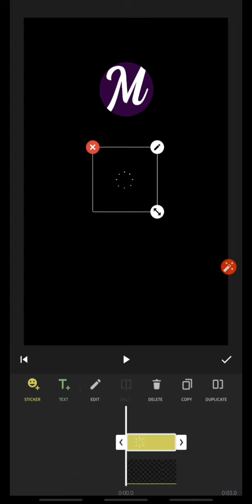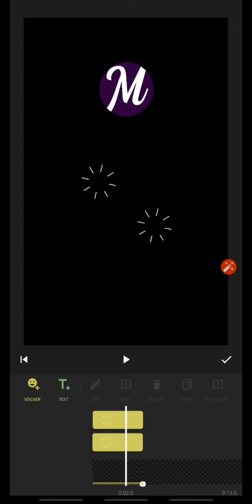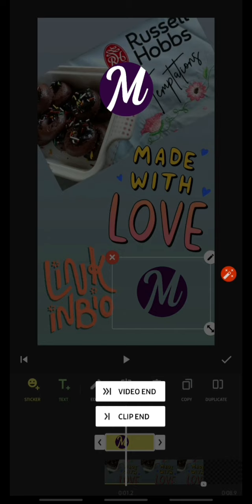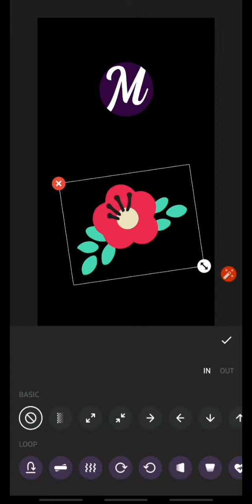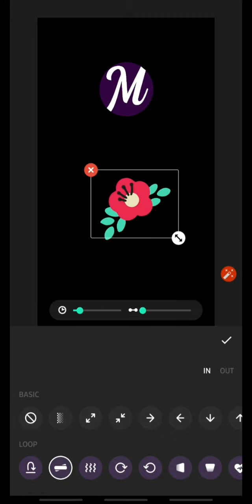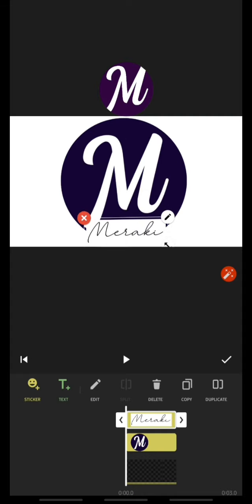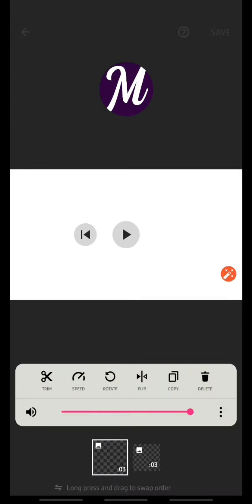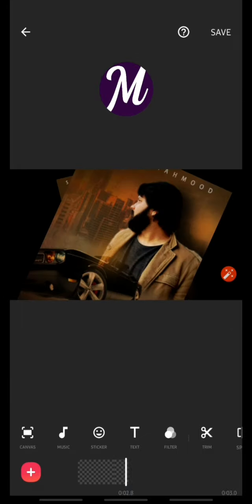InShot Video Editing App - Tutorial 04 |Android App | Professional VIDEO Editing Android APP 2020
Video Editing is Most Requested Topic in 2020. I'm going to start a video series on Andriod App Which is InShot. It is the best Video Editing App. In this video im going to give you 3rd Tutorial of InShot Android App. In my opinion InShot is the most Professional VIDEO Editing Android APP in 2020.

In This Tutorial 04 you will be learning about the following features of InShot:
1) How to add Stickers
2) How to apply multiple stickers
3) How to use stickers to make intro or end screen

1) How to crop a video
2) How to adjust vertical and horizontal video in one frame
3) how to change the dimensions of video
4) How to convert vertical video to horizontal and vice versa
5) How to adjust the background of a video

If you want to learn:
1) How to add background music to a video
2) how to control the audio of video clip and audio clip
3) how to duplicate audio
4) How to split the audio
5) How to merge the audio and music
6) how to prepare video audio slide

1) How to Trim a video
2) How to Cut a video
3) How to Split a video

If you want to learn how I made the logo it was done in less than 5 min